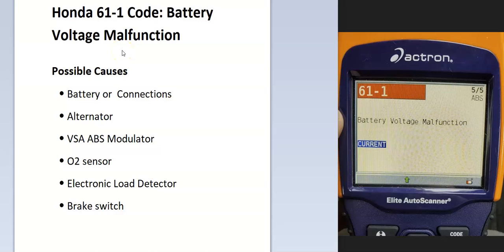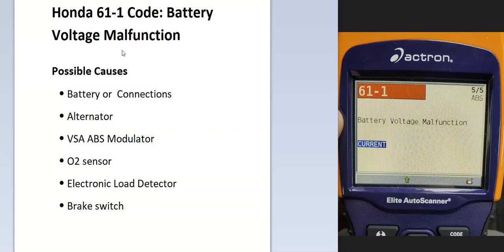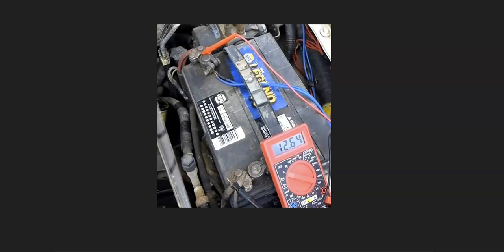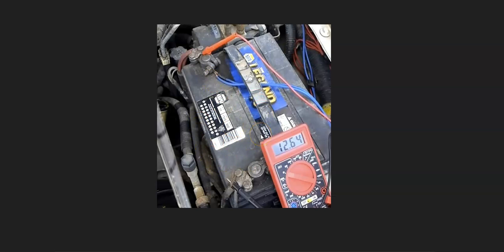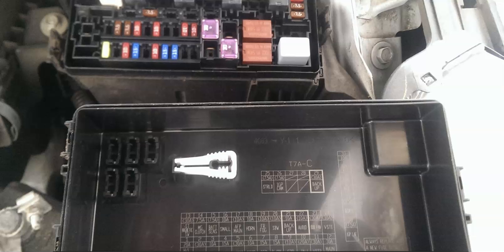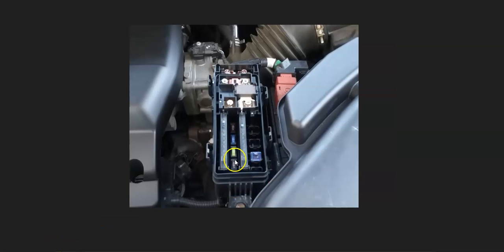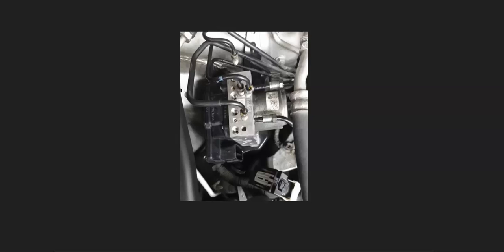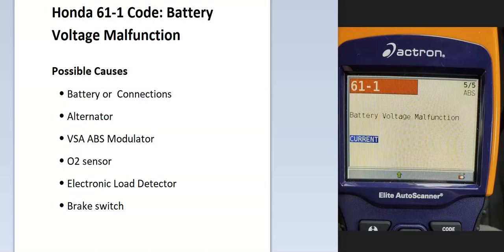Causes and Fixes Honda 61-1 Battery Voltage Malfunction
The common causes of a Honda 61-1 Battery Voltage Malfunction error code.

VSA and ABS Light On
VSA means Vehicle Stability Assist

Possible Causes
Battery or  Connections Alternator
VSA ABS Modulator
O2 sensor
Electronic Load Detector
Brake switch